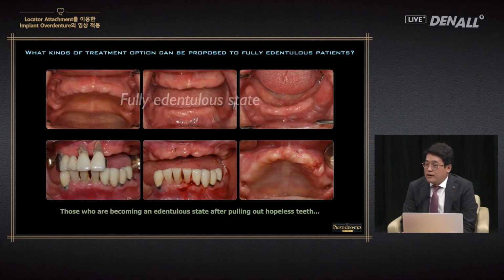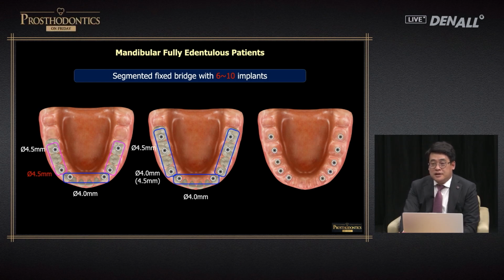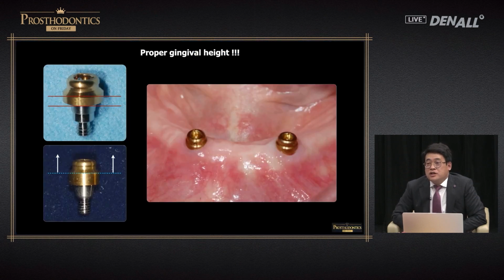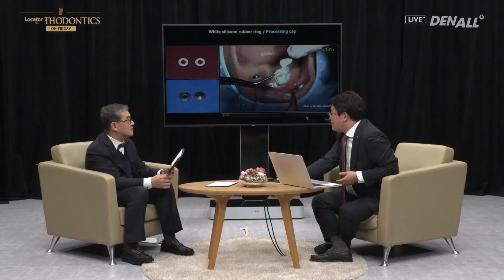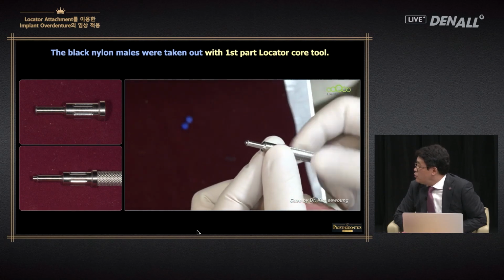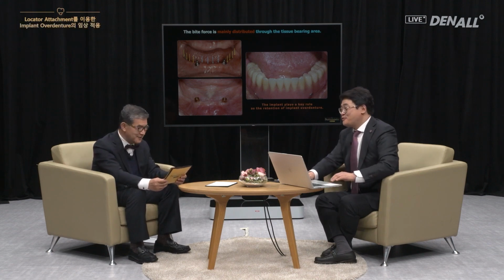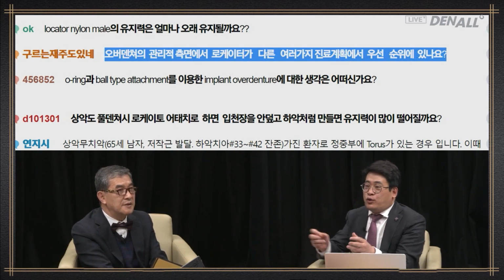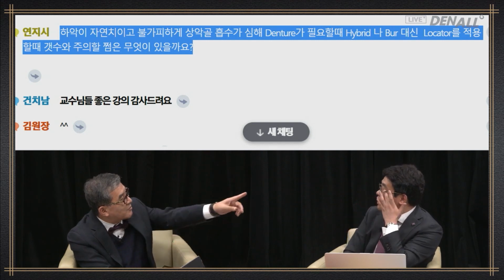[PROSTHODONTICS] Clinical Application of Implant Overdenture Using Locator Attachment